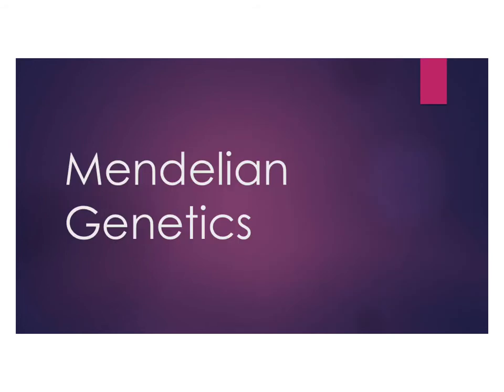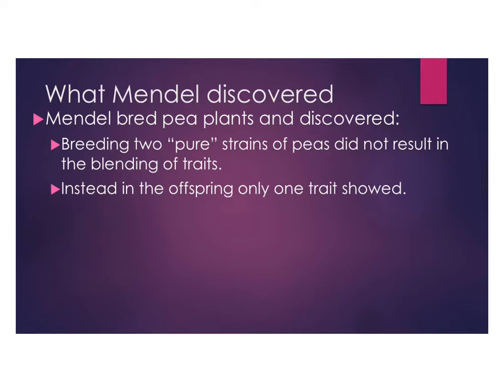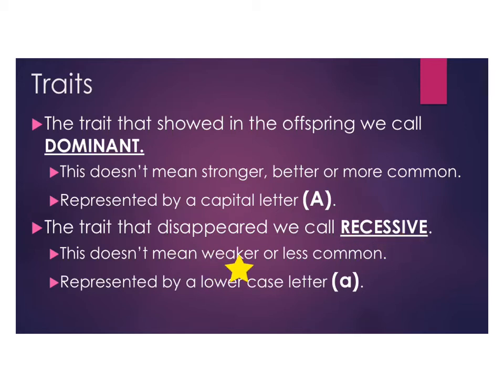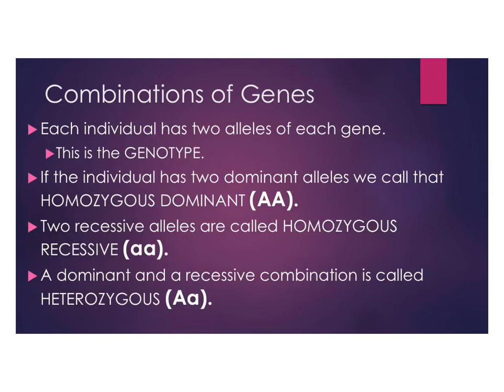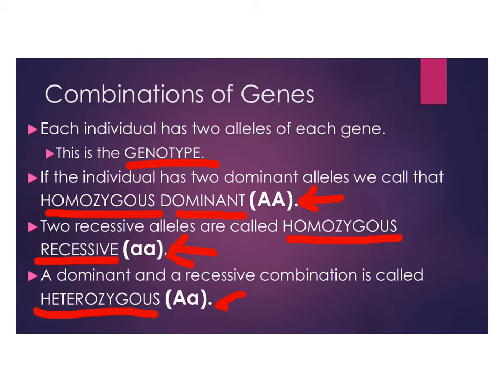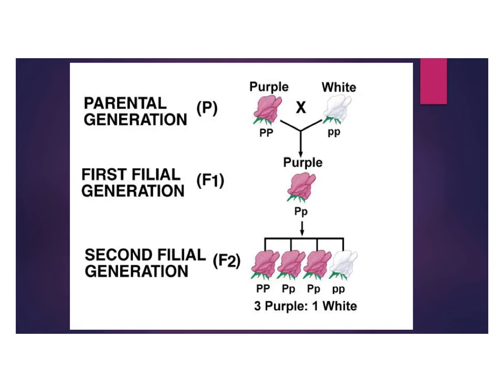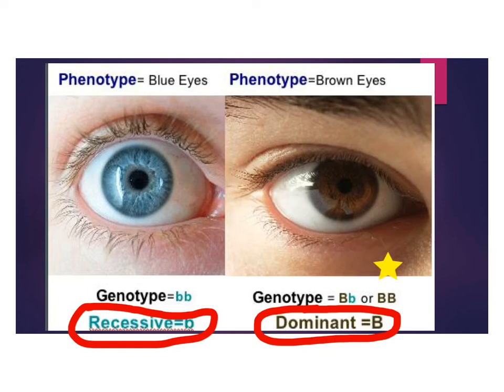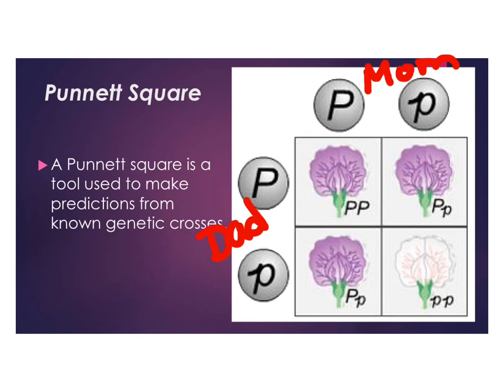Mendelian Genetics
For high school biology